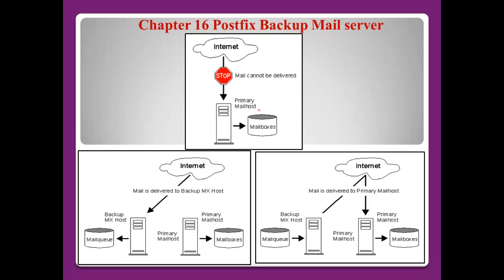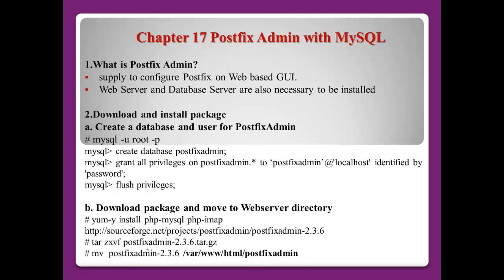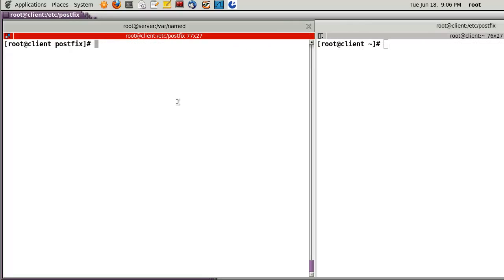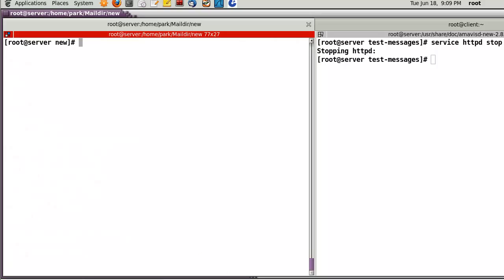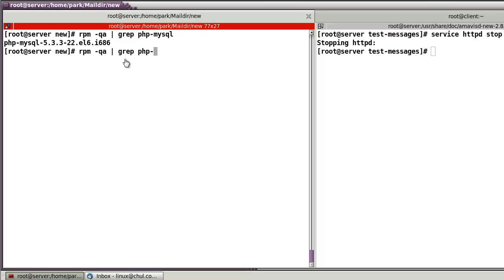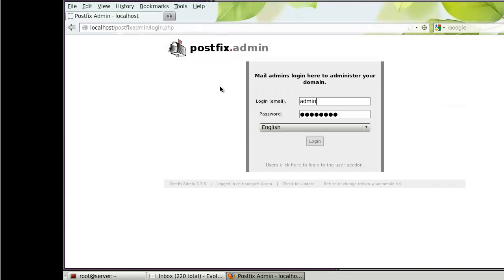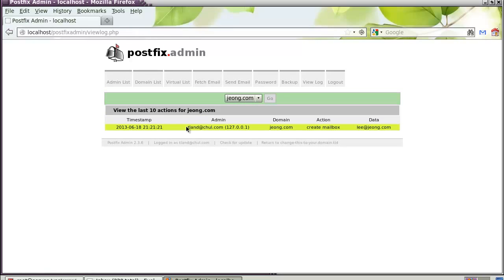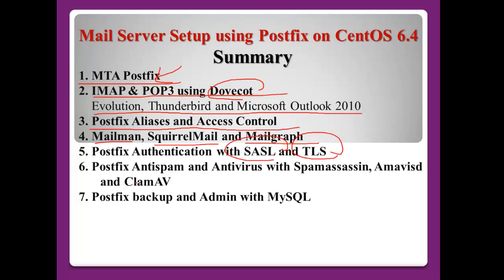Configure Mail Server using Postfix on CentOS 6 4 7